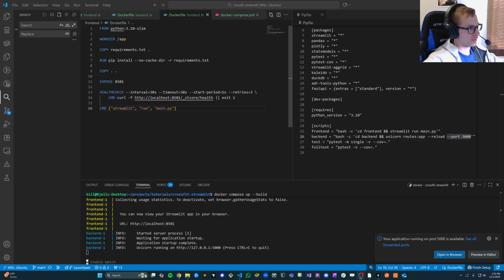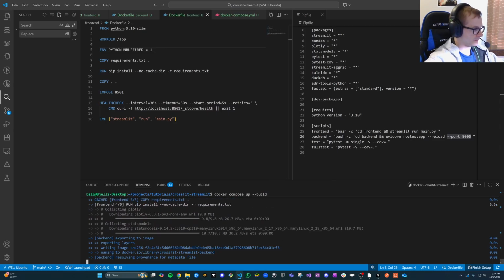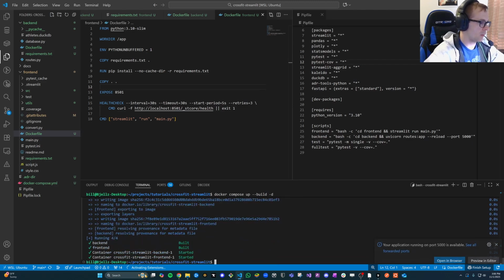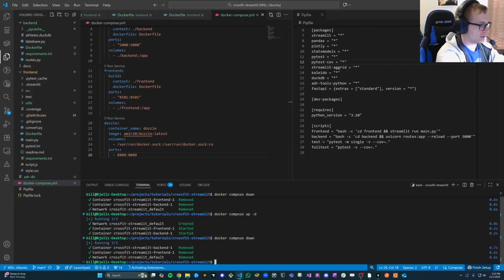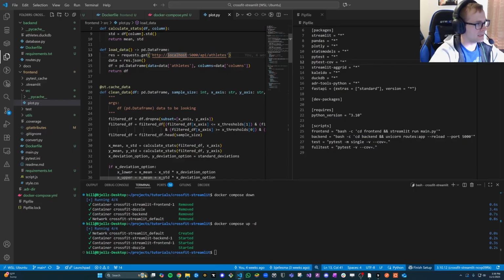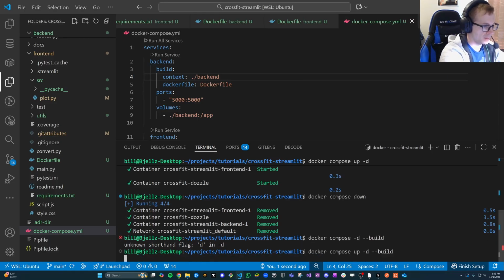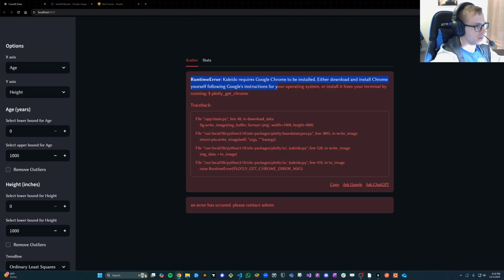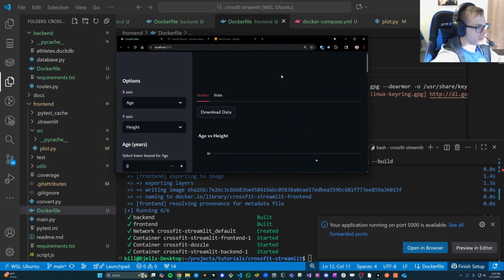Streamlit Crossfit 20b - Docker logs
In this Streamlit tutorial, Let's use the docker logs to help us solve the bugs we got when dockerizing

Chapters
00:00 PYTHONUNBUFFERED
02:40 detach mode
04:22 dozzle logging
07:15 fixing the connection error
11:59 install chrome for kaleido

Corrections
07:03: I meant all logs of all container